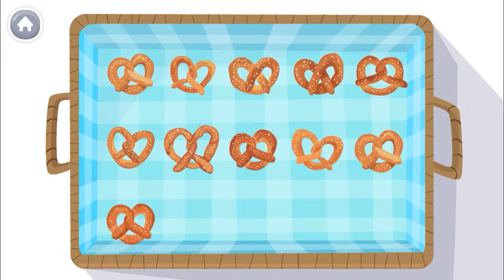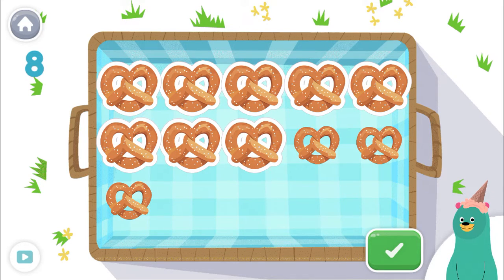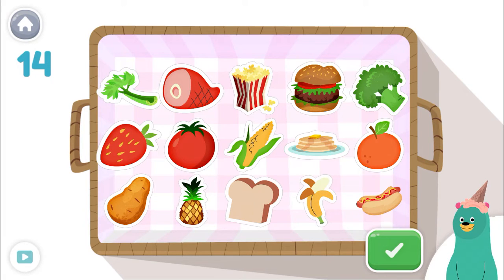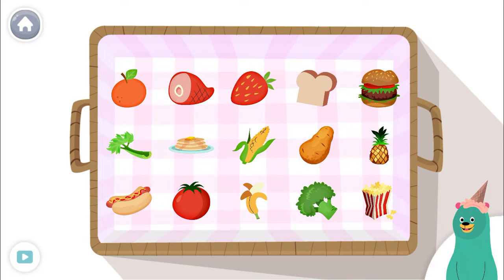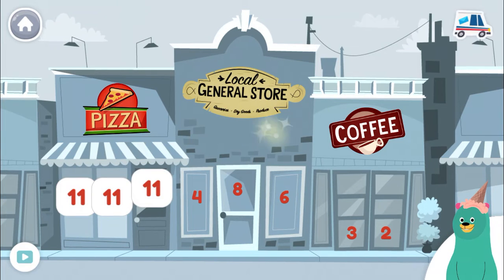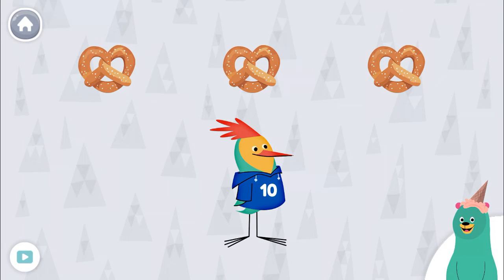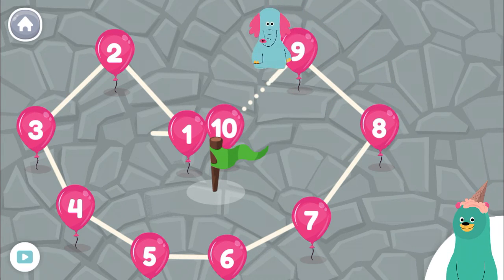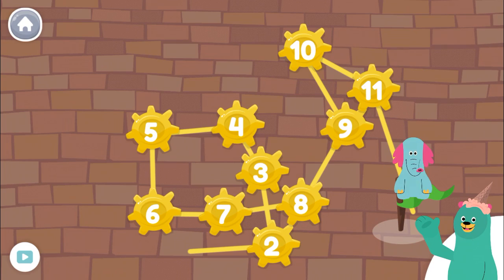Count 11 object - Number 11 - Counting 11 objects for children and kids - Counting numbers for kids